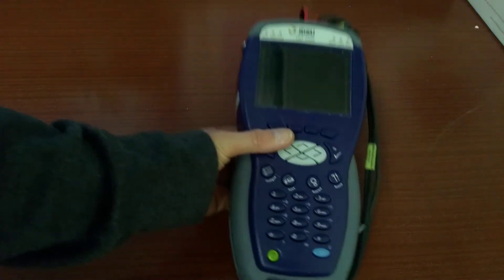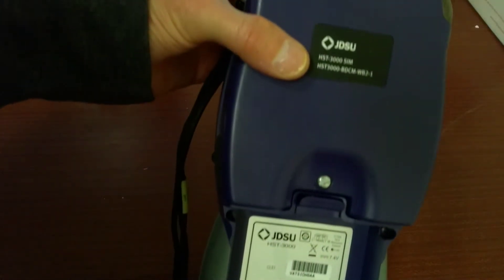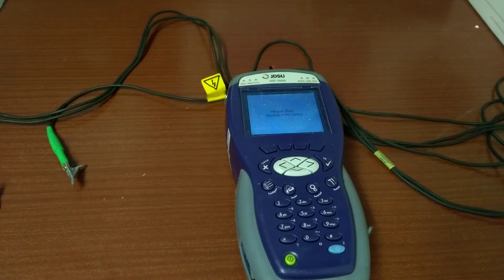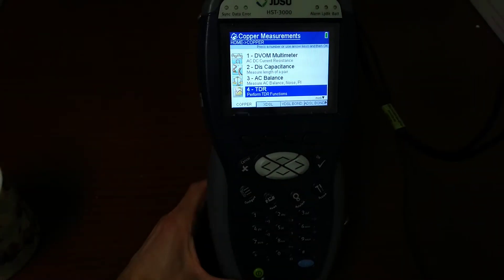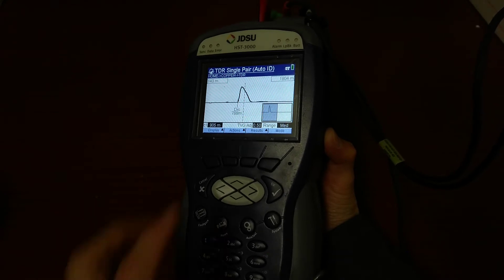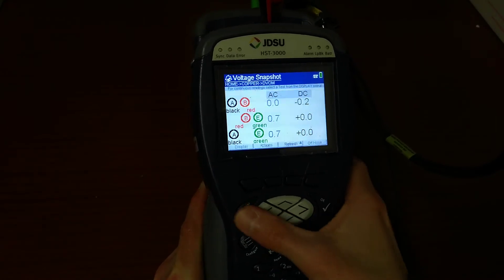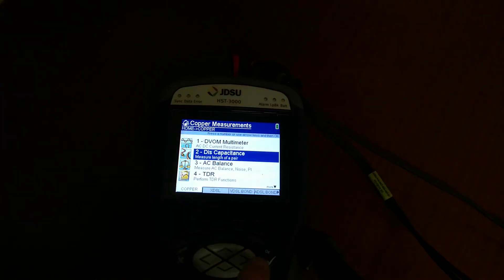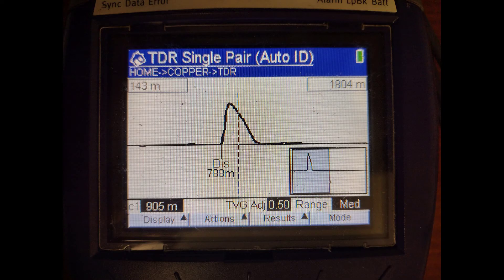The JDSU HST-3000 Phone Line Test unit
A video showing the JDSU HST-3000 copper line tester equipment for identifying various copper pair line faults and testing ADSL, DSL, VDSL and Ethernet.. First time ever using the device; I probably used it wrong and also don't know what I'm doing :) I already know this.
This unit is often used by BT / Openreach line engineers.
Hope the video is still interesting.
HST3000-BDCM-WB2-1